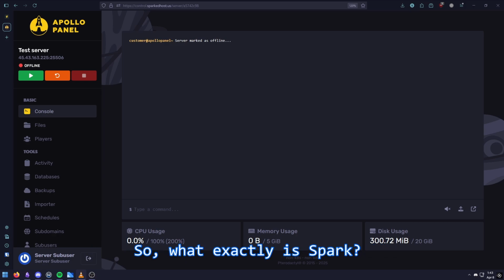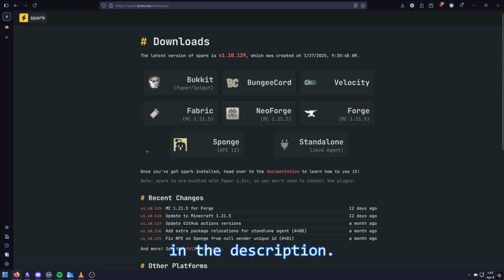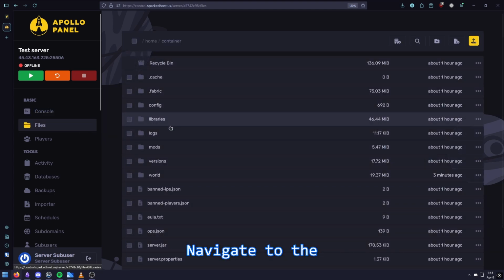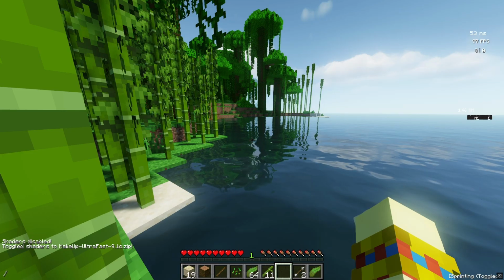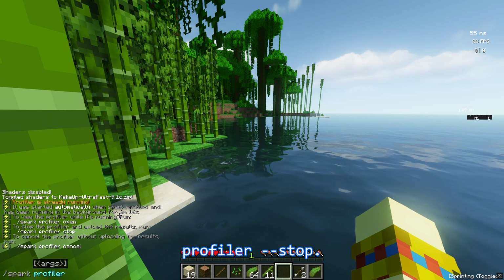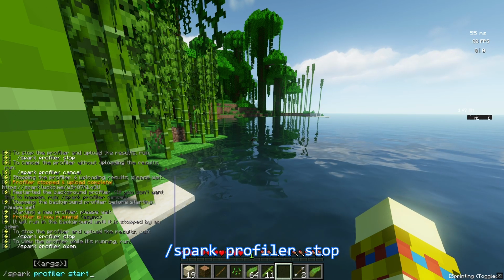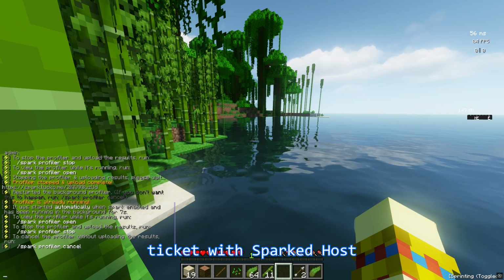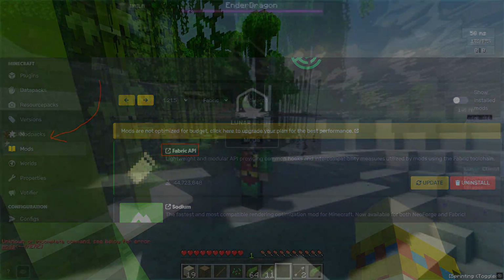How to Use Spark on Minecraft Server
Boost your Minecraft server's performance with Spark! Learn how to use Spark for profiling, analyzing lag, and improving TPS. Discover how server admins are using Spark to reduce latency, track entity usage, and solve tick lag. Whether you're hosting SMP, factions, or modded Minecraft, Spark helps identify performance bottlenecks and optimize server resources in real-time.